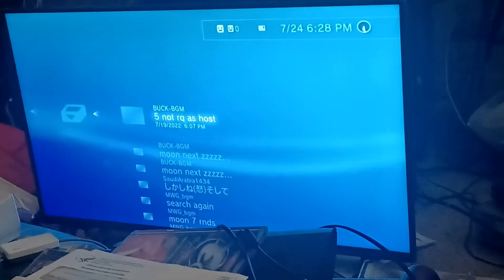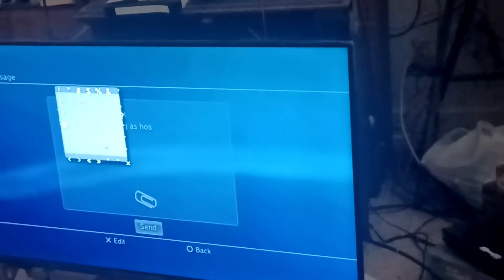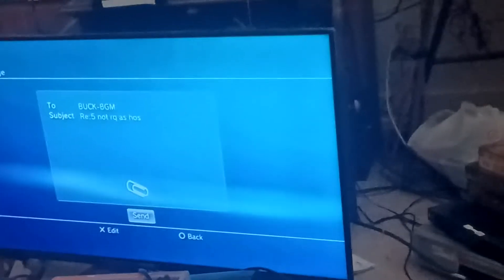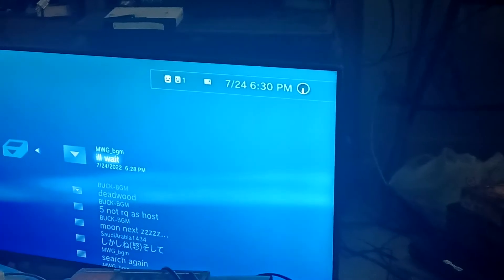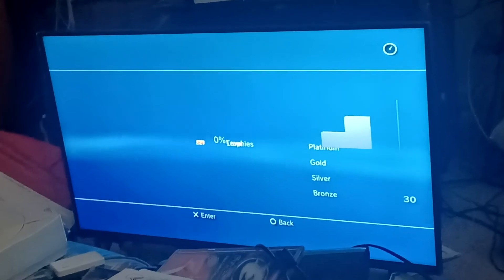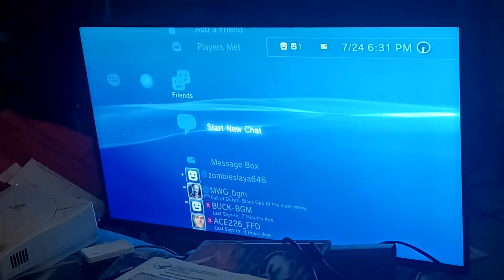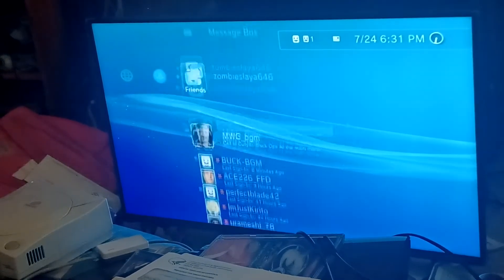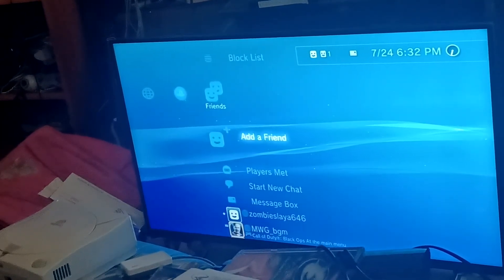the new ps3 update sucks